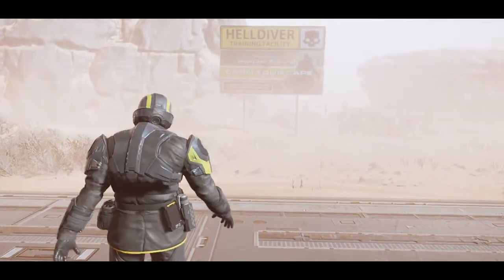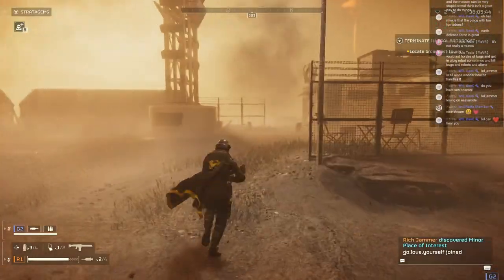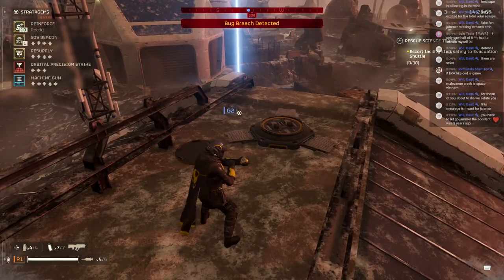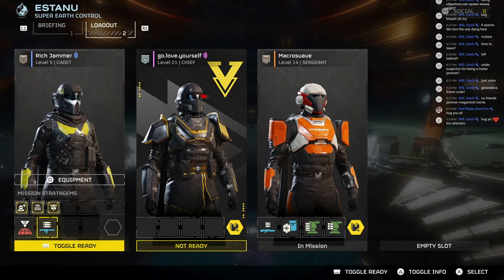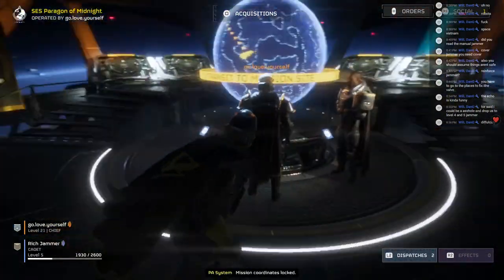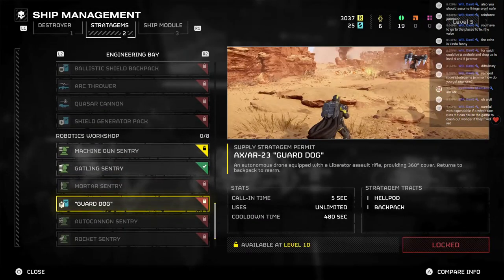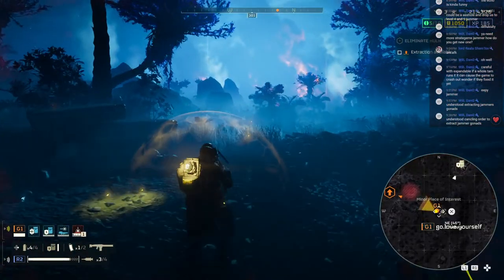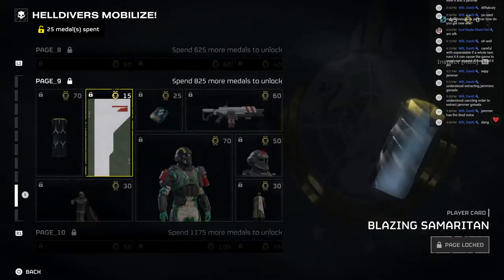Helldivers 2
Watch as I play Helldivers 2 on Steam

Stream rules:
- No Spamming
- No backseating/spoilers unless asked
- Chat in English